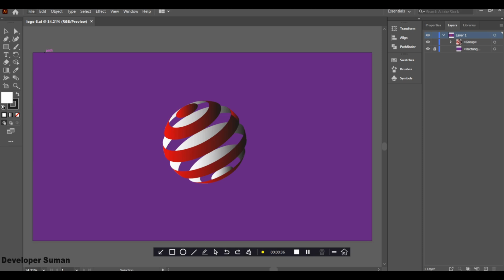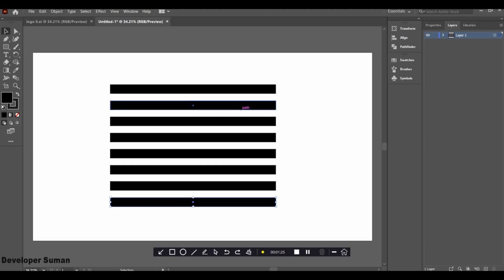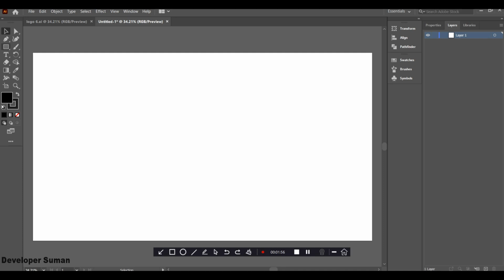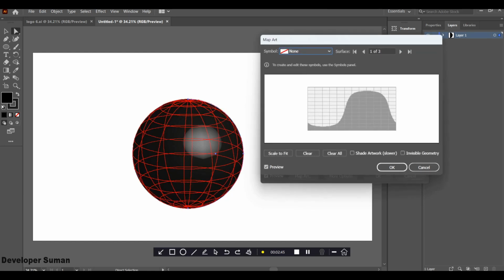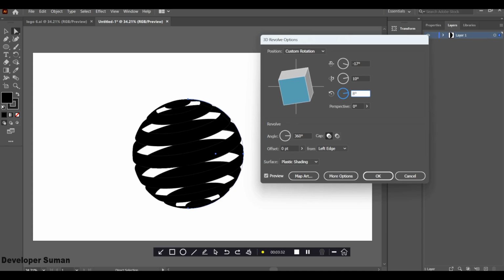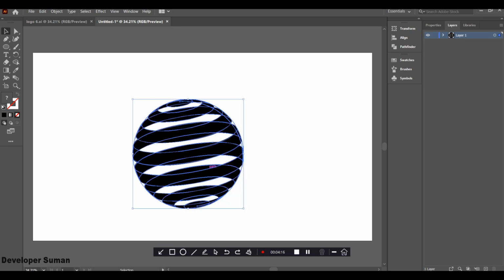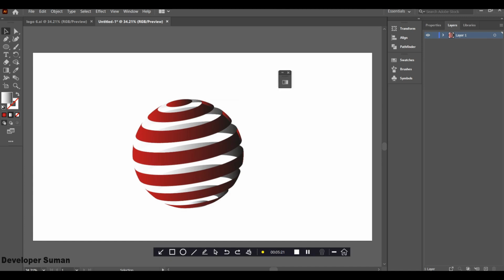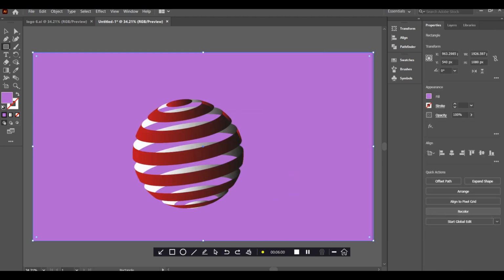Turn Flat Designs into 3D Art in Illustrator | Easy & Fast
In this video, I’ll show you how to create stunning 3D objects in Adobe Illustrator using simple and easy techniques. Whether you're a beginner or a graphic design enthusiast, this step-by-step tutorial will help you transform your flat designs into eye-catching 3D art.

📌 What You’ll Learn:
✅ How to use Illustrator’s 3D tools
✅ Creating and customizing 3D shapes
✅ Applying colors, gradients, and shadows
✅ Exporting your 3D design for use in projects

✨ No prior experience needed — just follow along and start designing today!